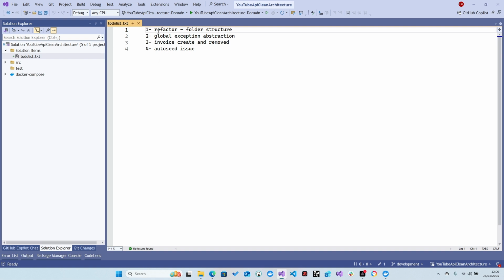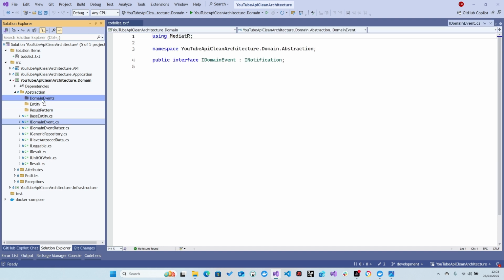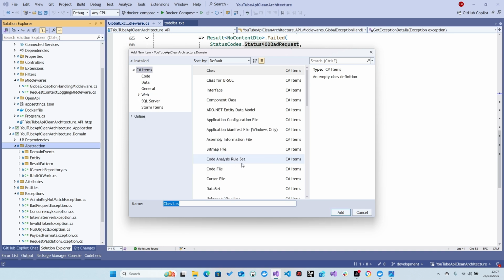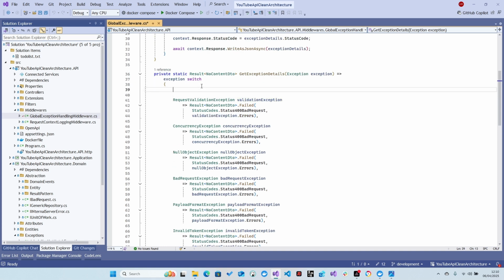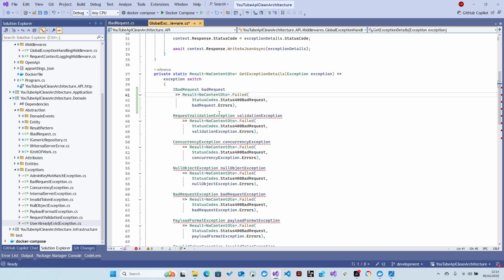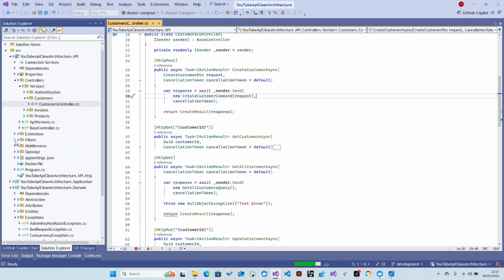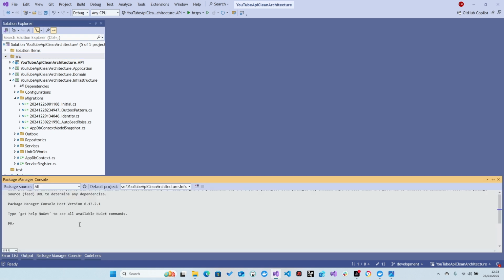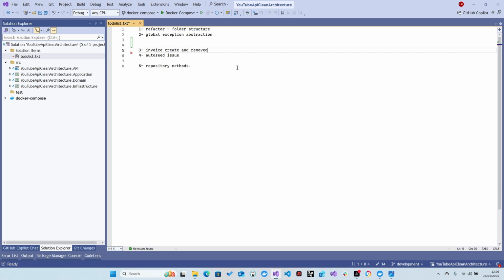ASP.NET Core 8.0 API Project | Folder Restructuring & Exception Abstractions #30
Welcome to the thirtieth episode of the ASP.NET Core 8.0 API series! In this video, we’re improving the codebase structure and introducing a clean abstraction for exception handling.

What we’ll cover in this episode:
✅ Folder restructuring to improve clarity and maintainability in the Domain Layer
✅ Grouping entities, value objects, and interfaces for better readability
✅ Introducing Exception Abstractions using interfaces for tagging exceptions
✅ Catching tagged exceptions using centralized exception handlers
✅ Clean and scalable error handling strategy across the entire application

By the end of this episode, you’ll have a more organized domain structure and a flexible exception handling system ready for production-grade APIs.